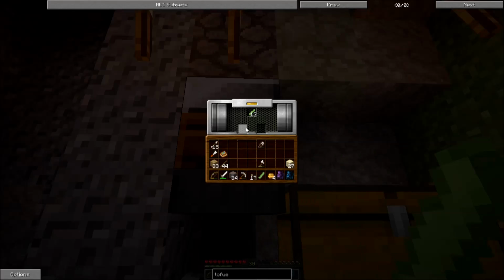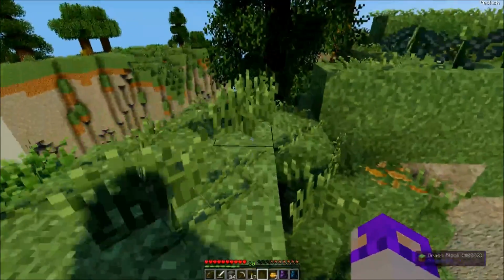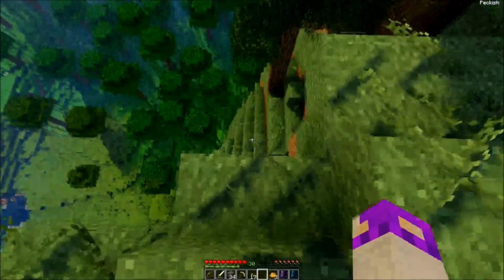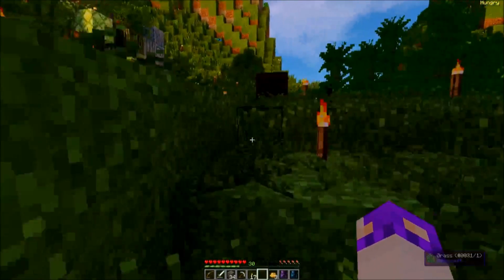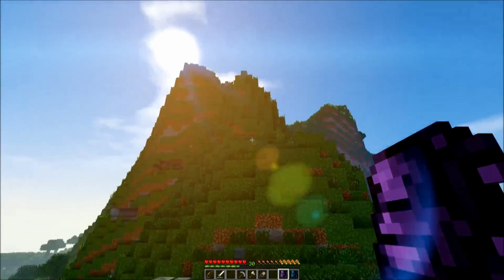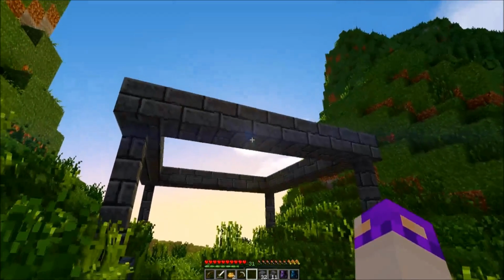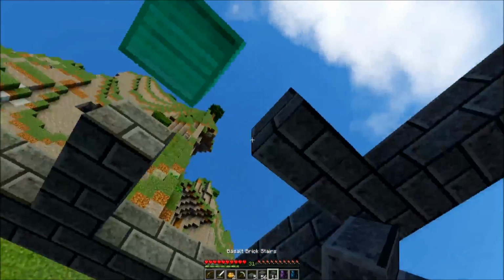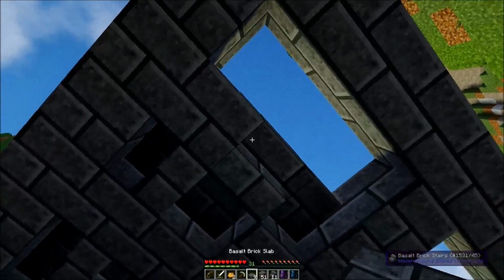Palettes! - Part 15 - Life in the Woods Renaissance